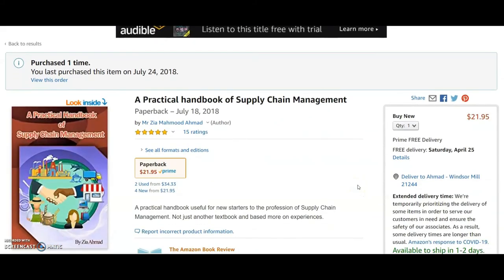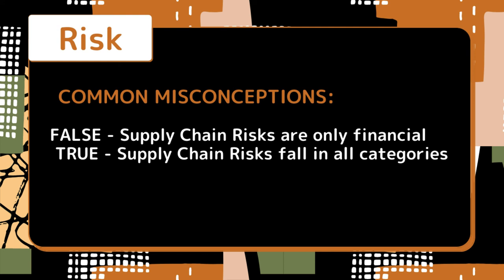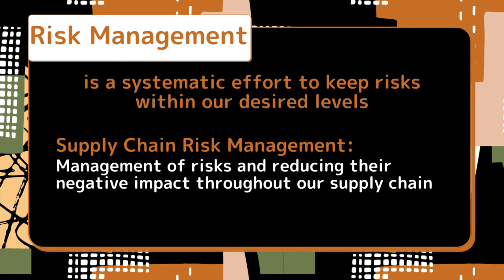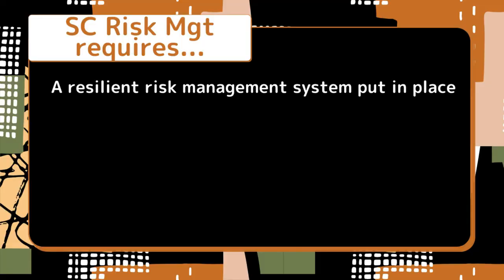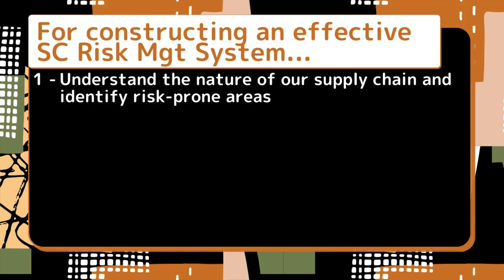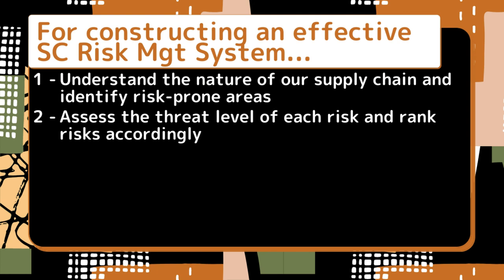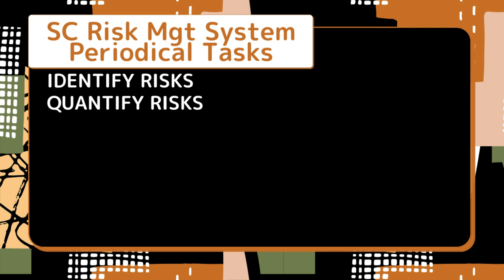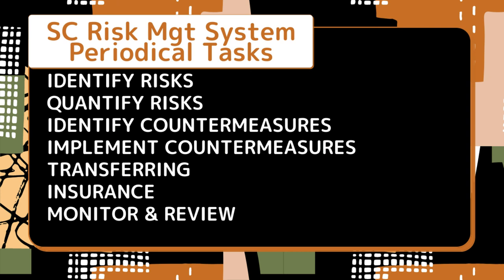SCM Lecture Series | Lecture #3 | An Introduction to Supply Chain Risk Management [PART 1]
In this lecture I have explained Supply Chain Risk Management in very brief and simple way. Please feel free to give me any feedback.